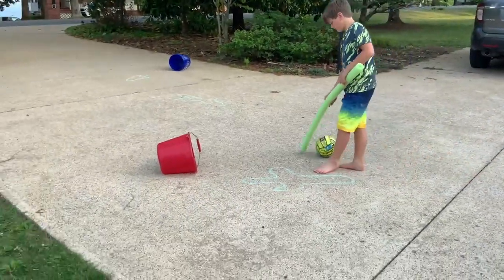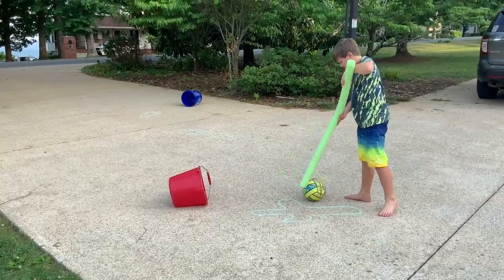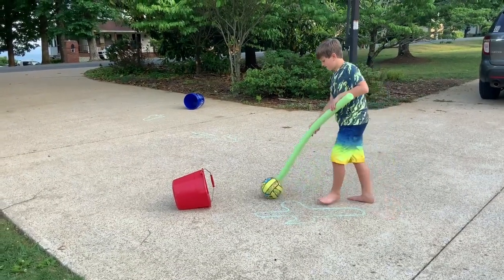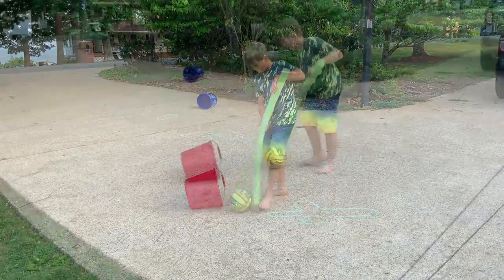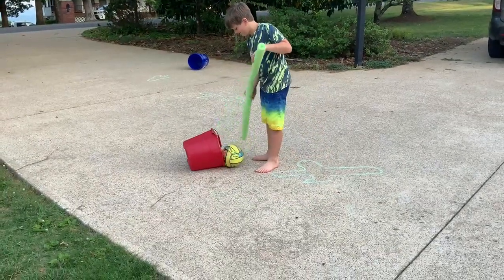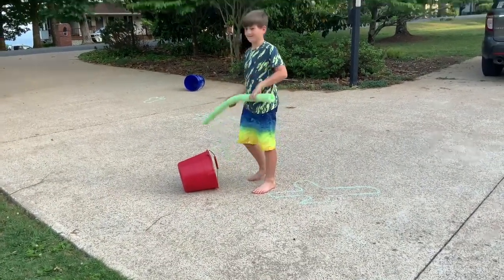Red Rocks Rec Monumental VBS- Day 2